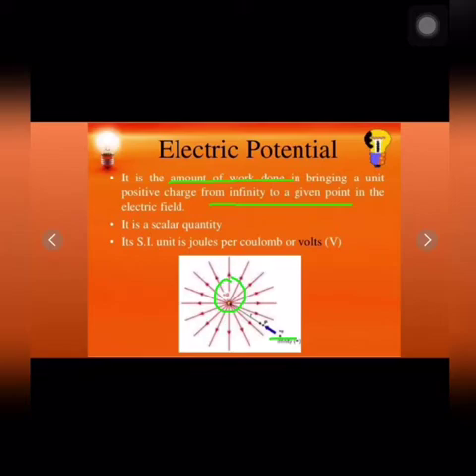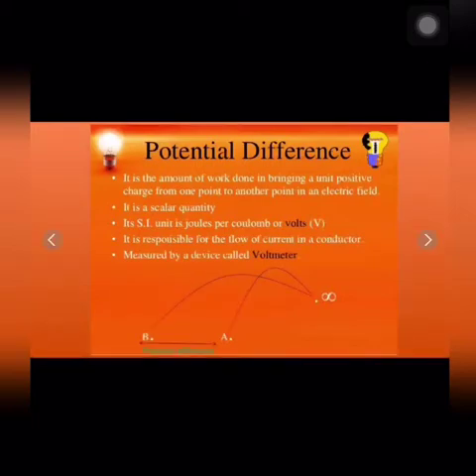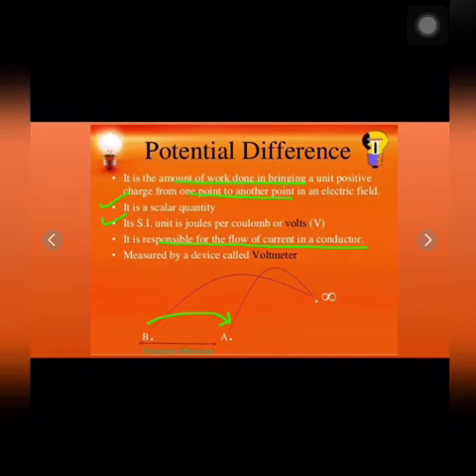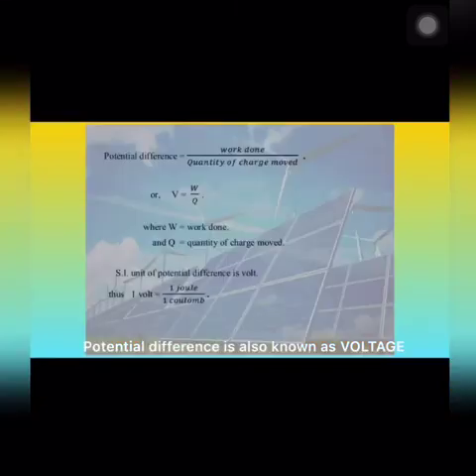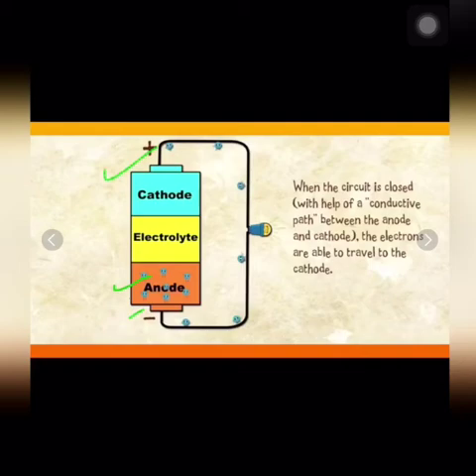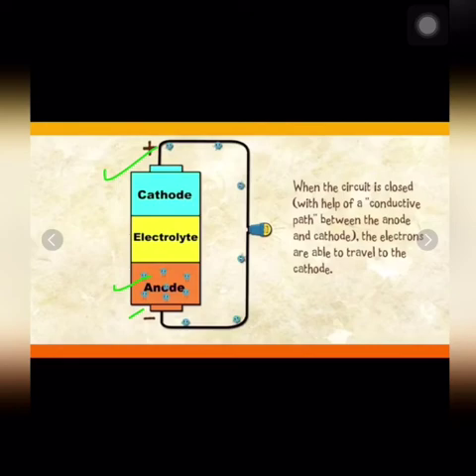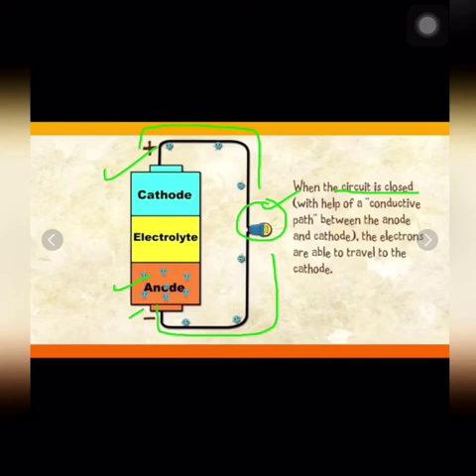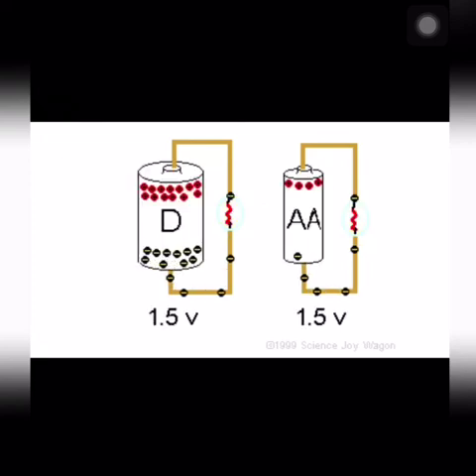Science Class X Chapter 12 Electricity (Lecture 2)